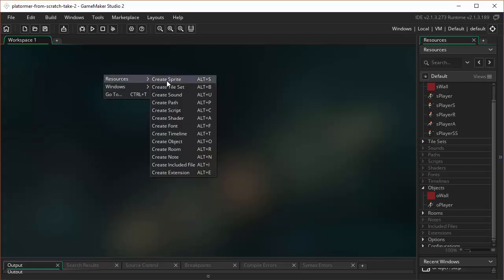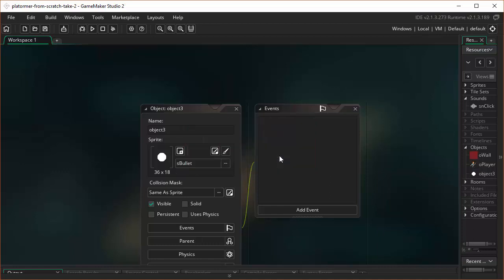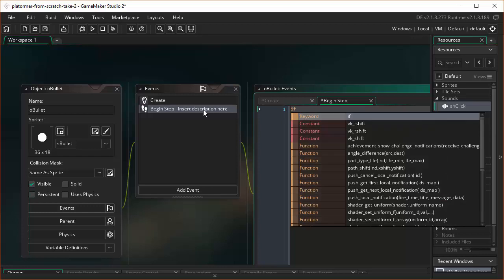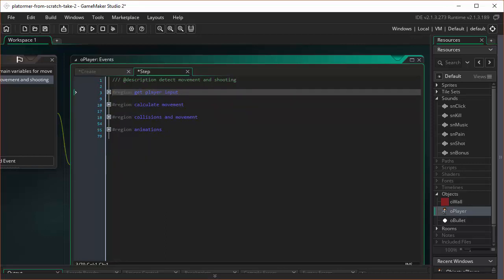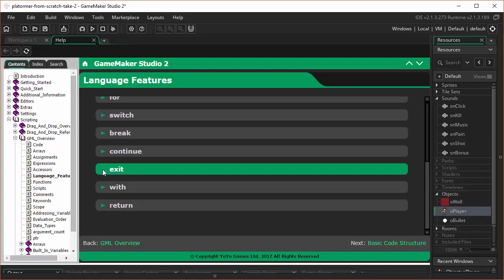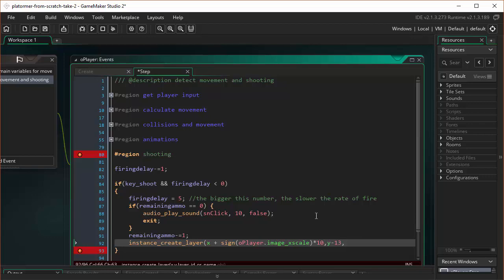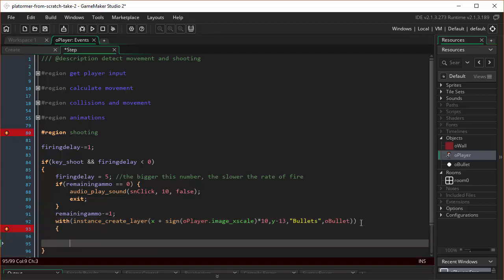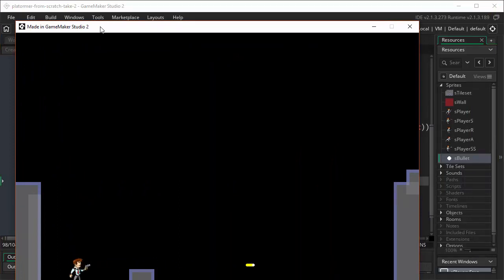Platformer Lesson, Part 4